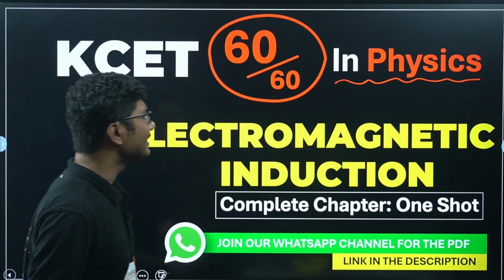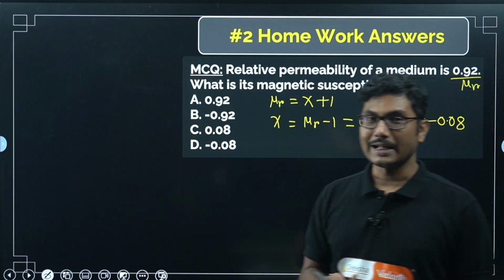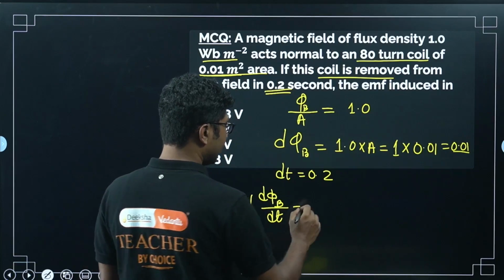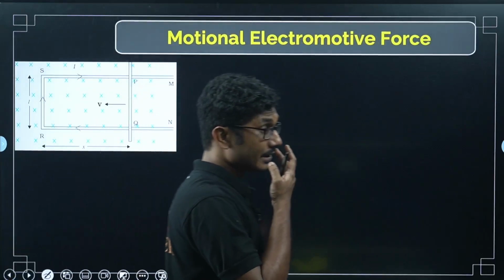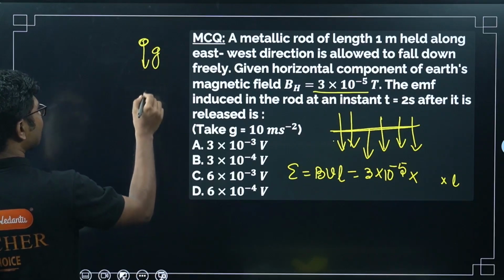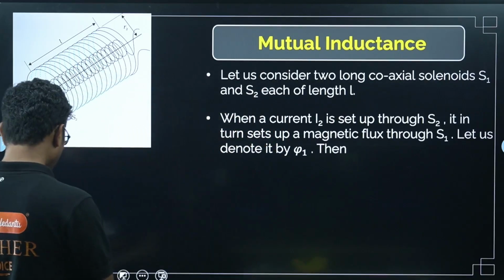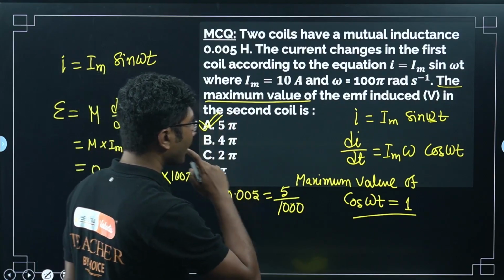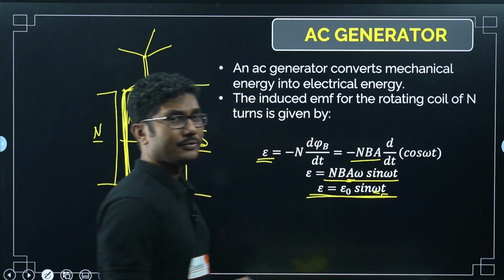KCET 2025 Physics Complete Preparation | Electromagnetic Induction for KCET One Shot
Hello KCET aspirants, welcome to 60/60 in KCET 2025 Physics Seires. In this video Soumik sir will discuss Electromagnetic Induction chapter in one shot for KCET 2025 exam.